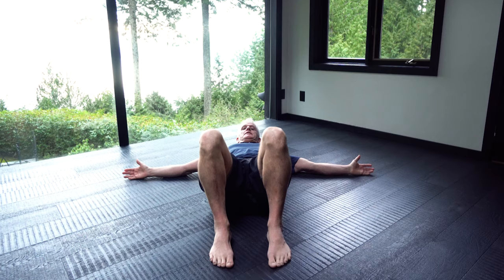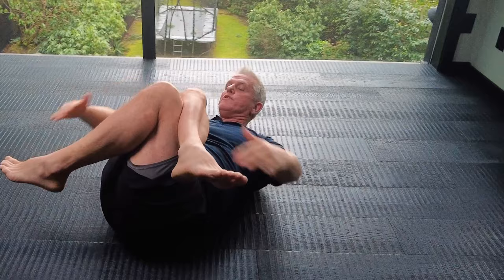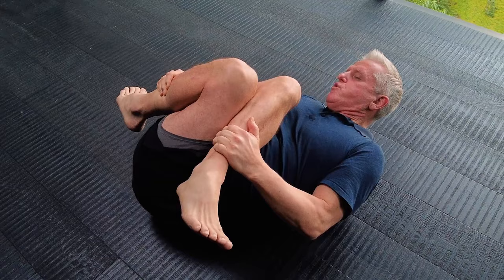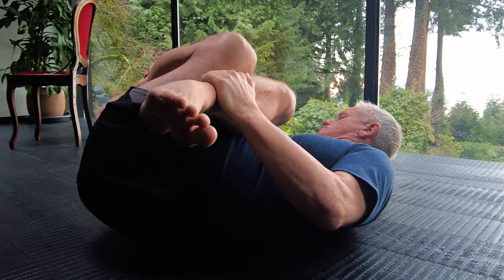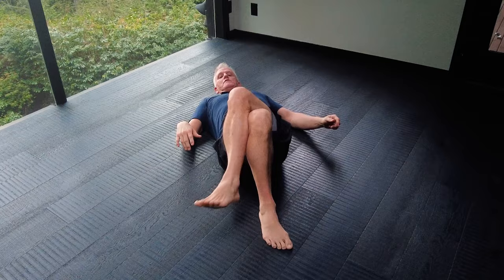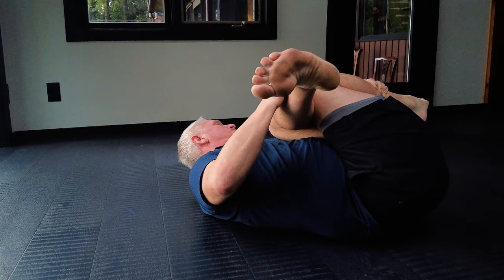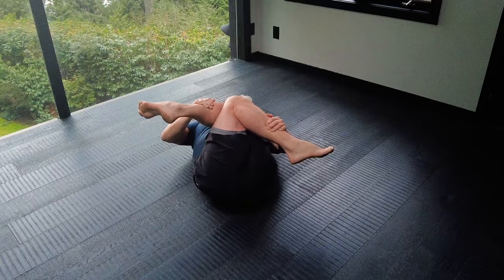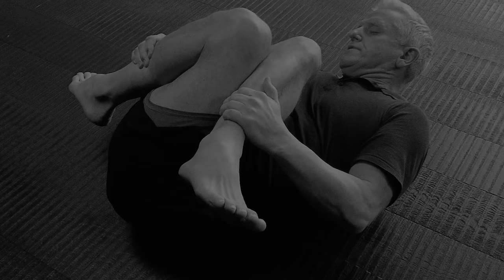Hip Release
Self Care Technique For Hip Pain & Mobility